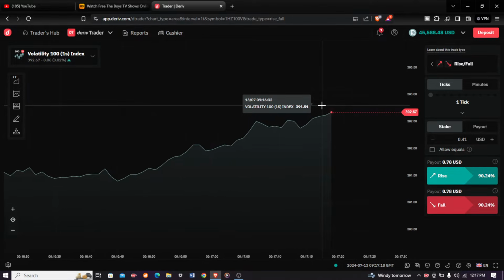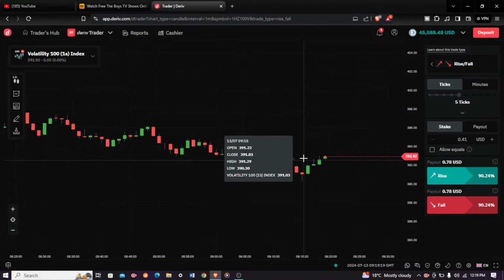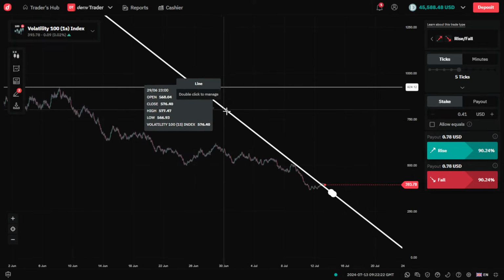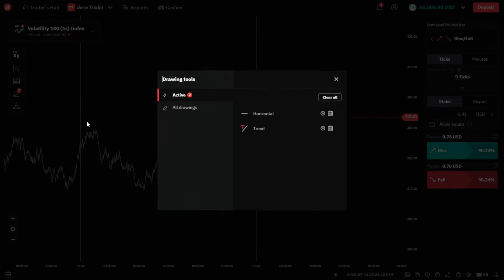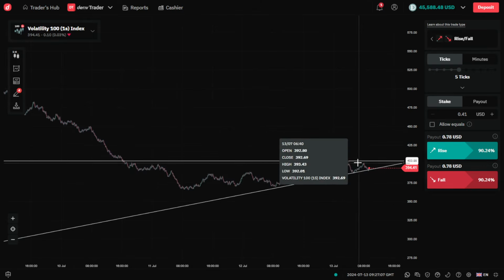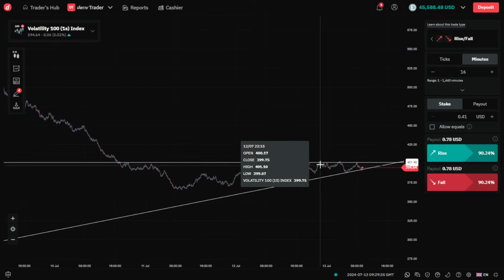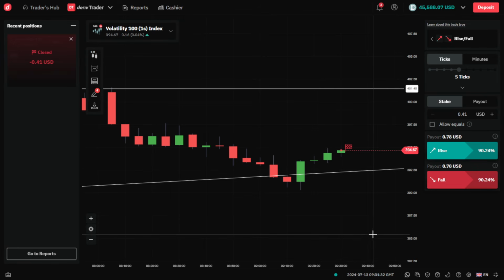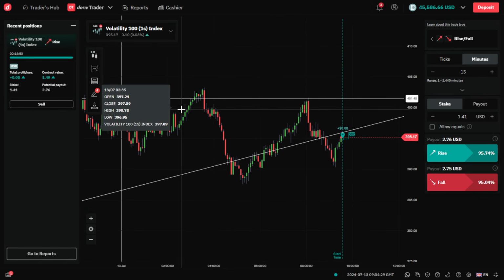RISE AND FALL STRATEGY ON DERIV (PART 1):Full Deriv Course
Learn how to master the Rise and Fall strategy in Deriv and avoid getting overwhelmed by market fluctuations.

In this video, we'll dive into the ins and outs of this popular trading strategy, revealing the secrets to maximizing your profits and minimizing your losses. Whether you're a seasoned trader or just starting out, this video is a must-watch for anyone looking to take their Deriv trading to the next level.